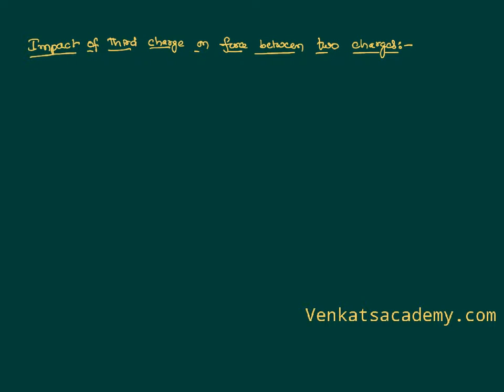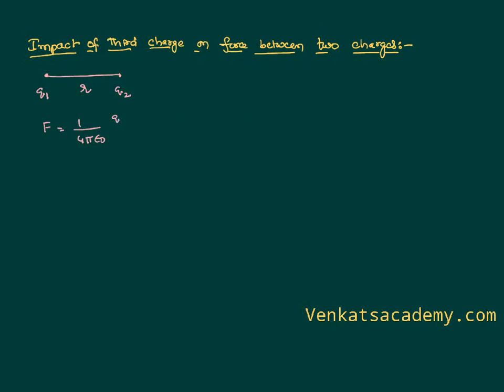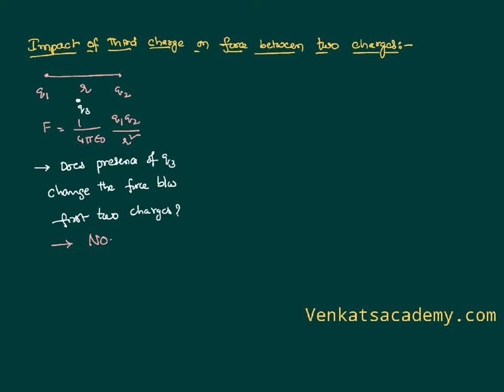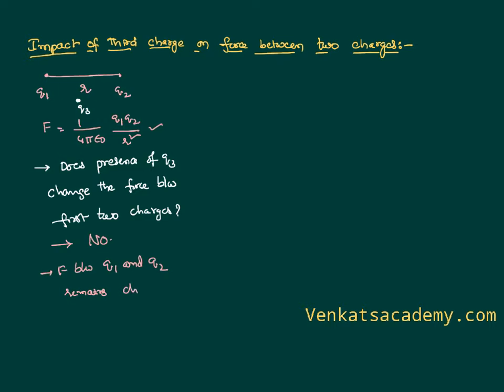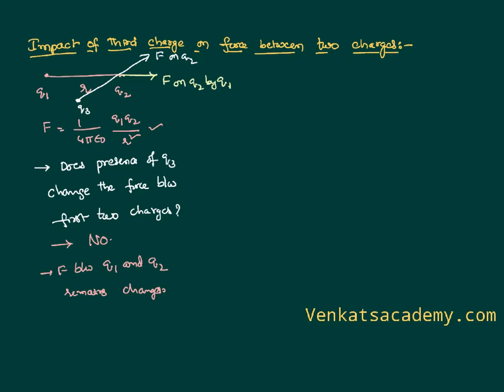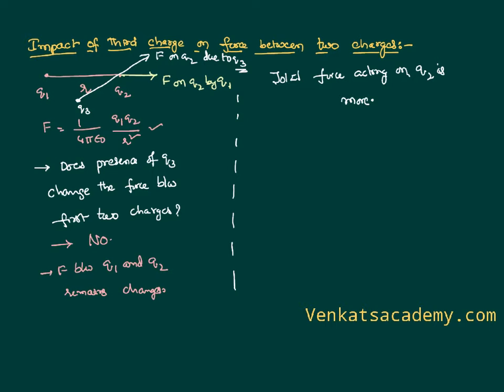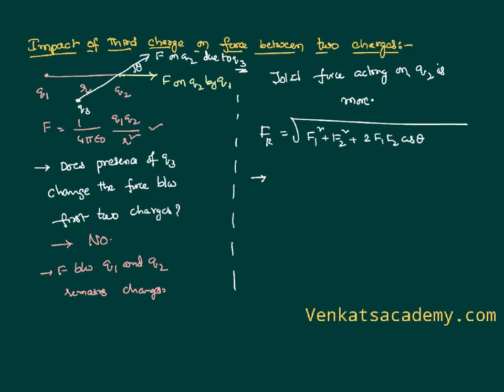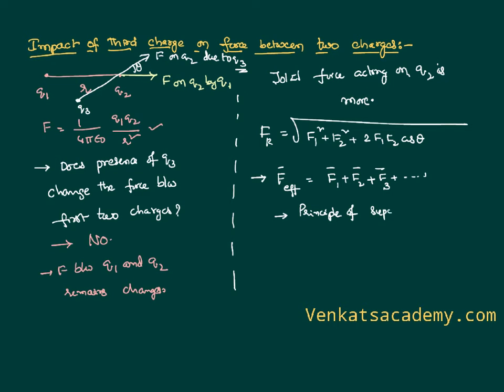Effect of Third Charge on force between Two charges : Electric charges and fields for JEE and NEET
Effect of Third Charge on force between Two charges is a part of Electric charges and fields for JEE and NEET and is discussed here in this video. Presence of a third charge is not gong to effect the force between the two charges but the total force on each charge is effected due to the third charge. we can use coloumb's law, we can find the force between any of two charges and we shall measure all the forces and add them in the vector form to get the total force on the given charge.